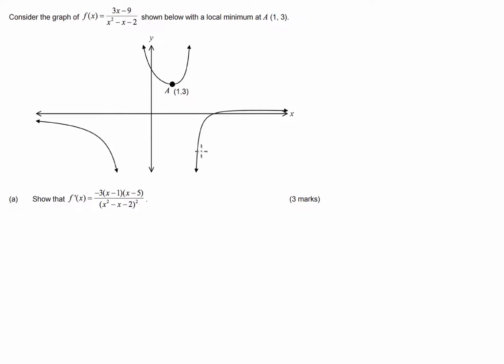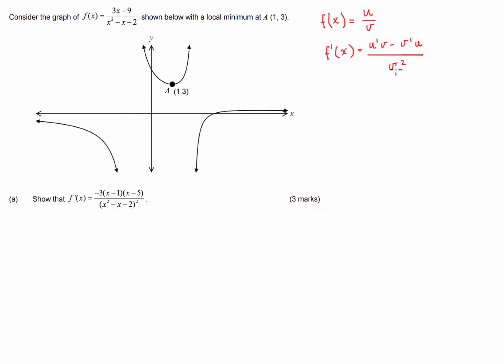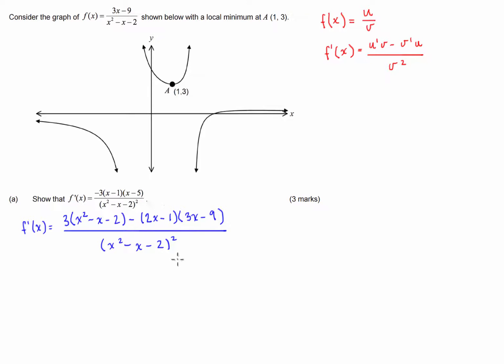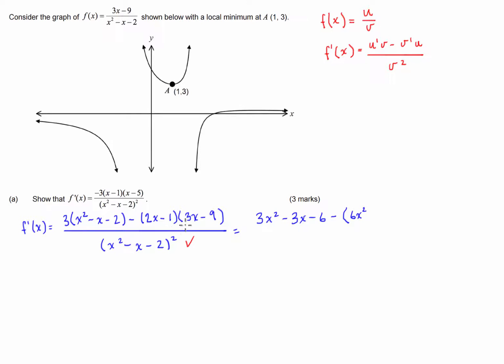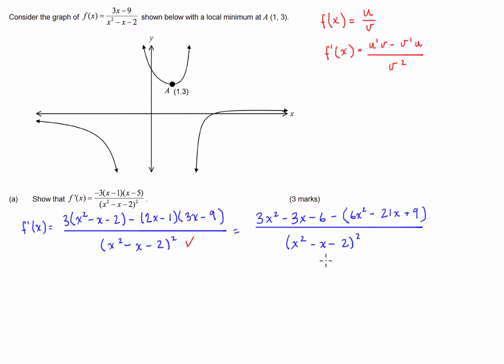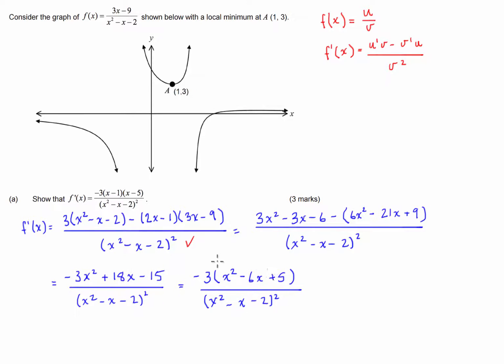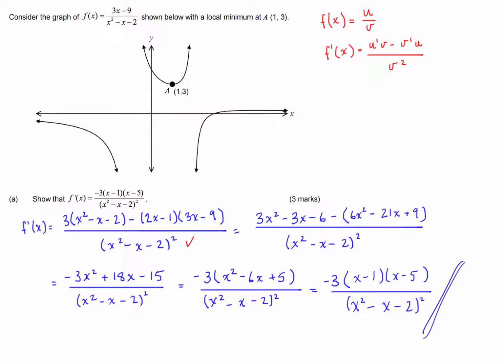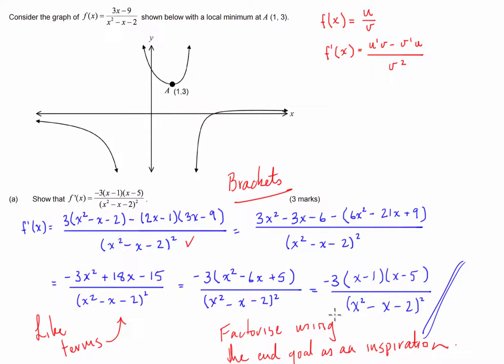Differentiation - Quotient Rule: Exam Example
In this video we are asked to use differentiation to verify whether the gradient function of a curve is as written. Because of the rational nature of the function the easiest way to differentiate it is by using the quotient rule.

This example question was pulled from the 2015 Mathematical Methods practice exam.

Cheers